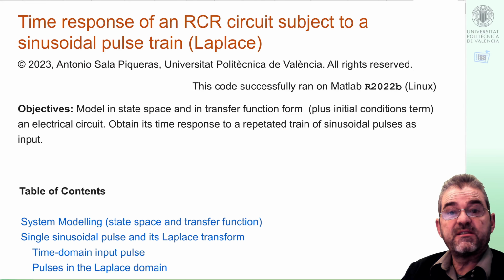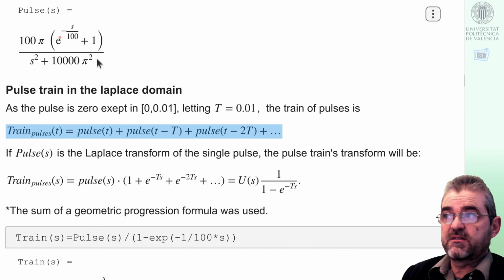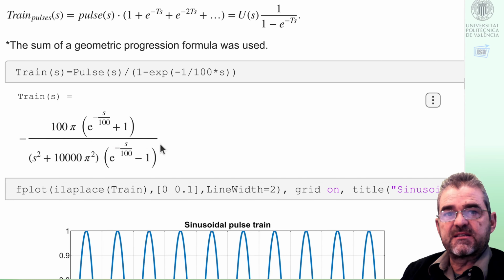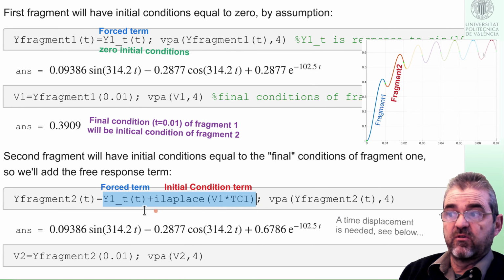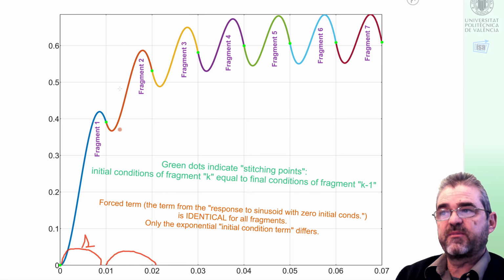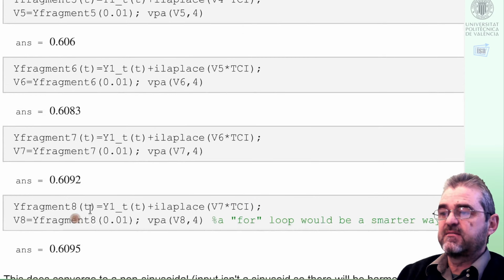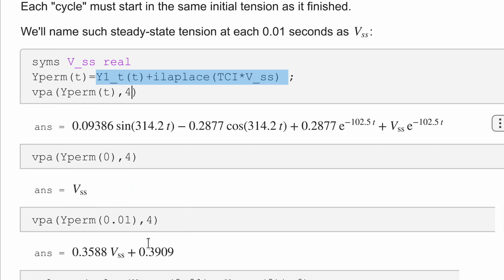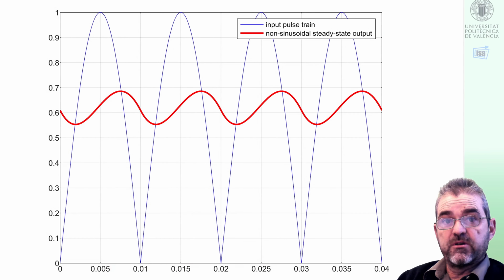Time response, RCR circuit: pulse train, Laplace transform techniques for circuit analysis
This video obtains the time response to a sinusoidal pulse train of a circuit with 2 resistors and 1 capacitor. This video is part of the case study of a circuit with sinusoidal pulse input, constituted by the videos

The development is based on the superposition of fragments of response calculated by sections, by means of the concepts of causality and state, in a way analogous to that used in the video whose previous visualization is recommended in order to better understand what it is done here.

First, it is justified that the Laplace transform of a periodic signal is that of the signal in a period divided by (1-e^{-Ts}), with geometric progression sum formulas.

However, this Laplace transform of the pulse train is not used in the development, because its inverse is difficult to handle. Alternatively, solving is carried out in 10 ms fragment, using the final condition of the previous one as the initial condition of the next frament.

The final part of the video discusses the steady state (not sinusoidal, because the input is not sinusoidal: there will be harmonics), computing it by solving the equation of the response that equates y(t) with y(t+0.01), being the initial condition an unknown variable.